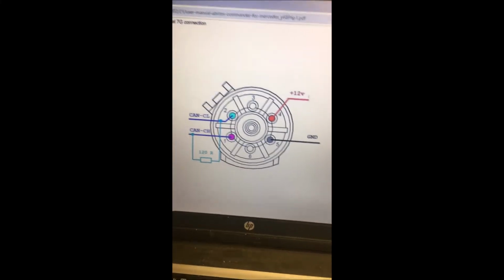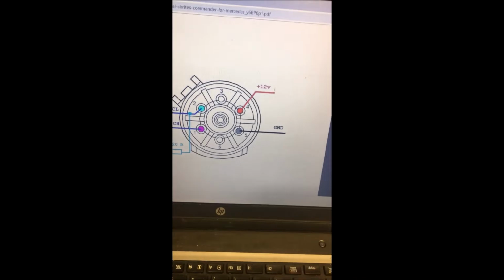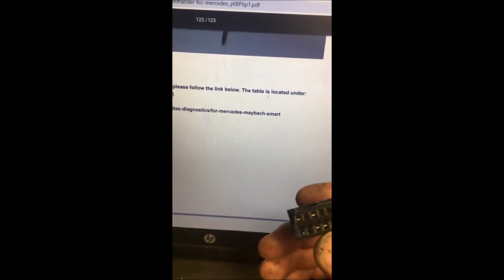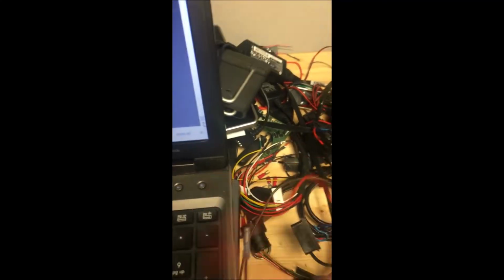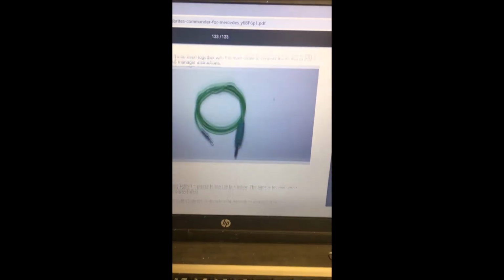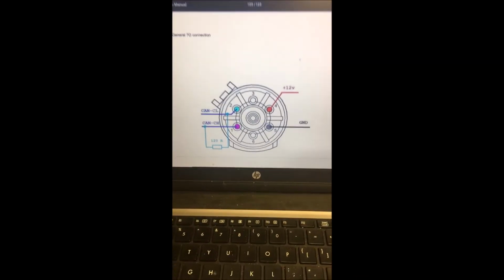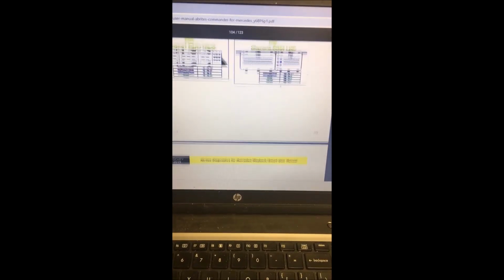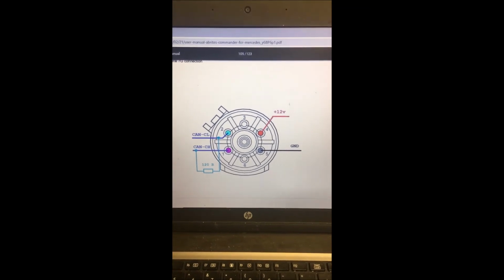Mercedes 7G trans Cable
Making a cable to Virginize, and personalize a Mercedes 7G transmission